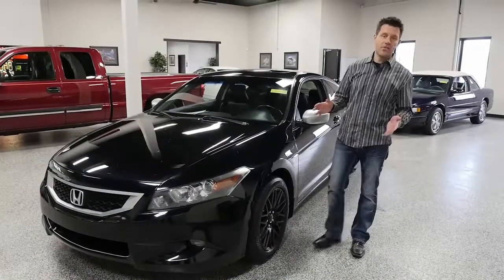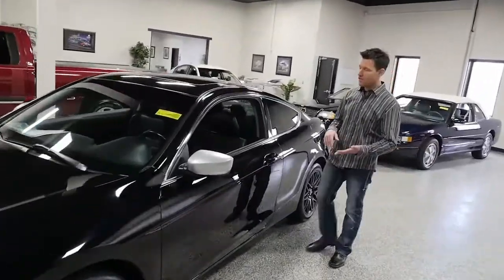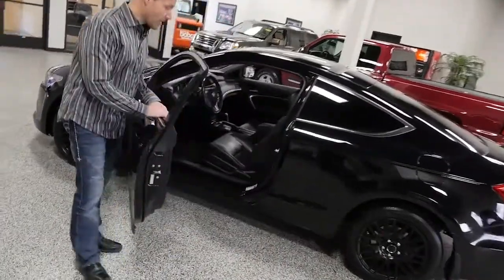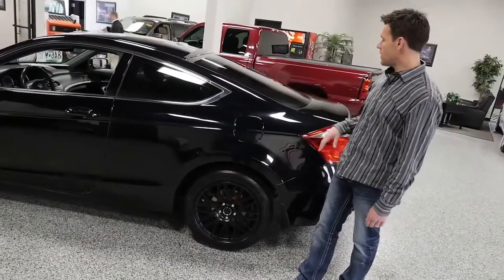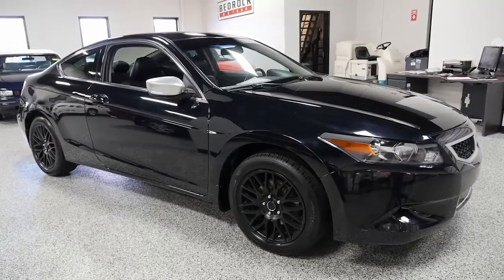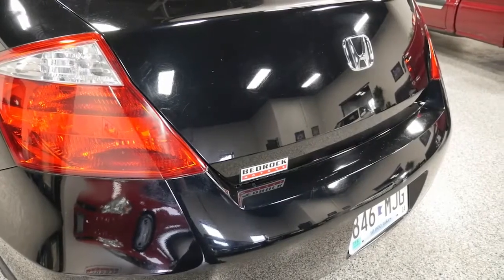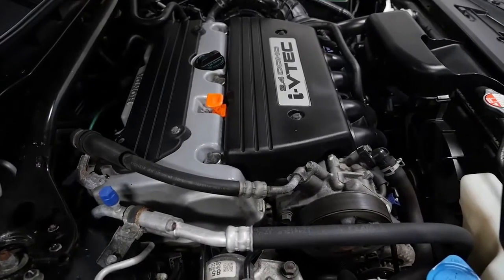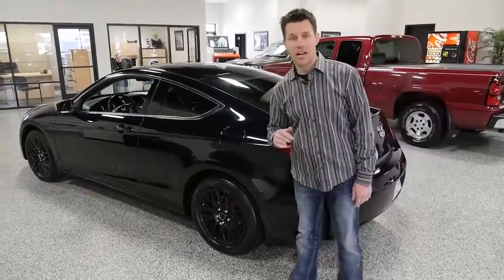Used 2008 Honda Accord Coupe EX-L - Rogers, Blaine, Minneapolis, St Paul, MN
Keyless Entry, Heated Leather Bucket Seats, Power Driver Seat, 6 Disc CD with Aux Input, NAVIGATION, SUNROOF, Steering Wheel Radio Controls, Digital Climate Control, 17in Black Alloy Wheels.  New Timing Chain, New Battery.  Brakes and Tires at least 50 percent wear remaining.

Rogers Location
13830 Northdale Blvd

Blaine Location
9901 Central Ave NE

Both of our locations offer high quality and hard to find used vehicles! We also service all make and models, and take pride in our customization of any vehicle you want! Lifted Trucks, Custom wheels, Tires for sale, Oil Changes, Car Battery